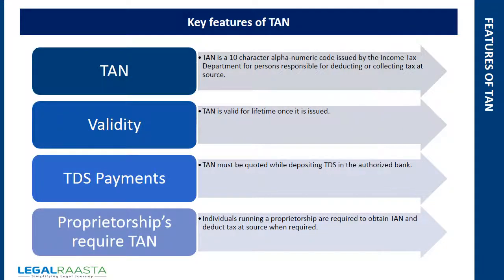TAN Registration in India | How to Register For TAN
What is TAN registration in India by Legalraasta